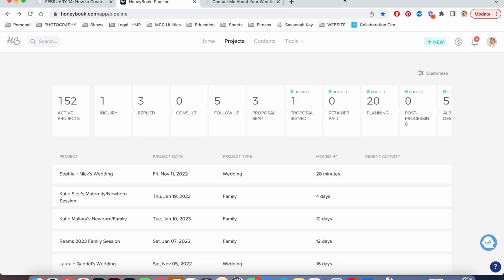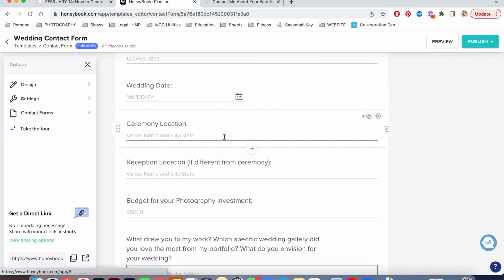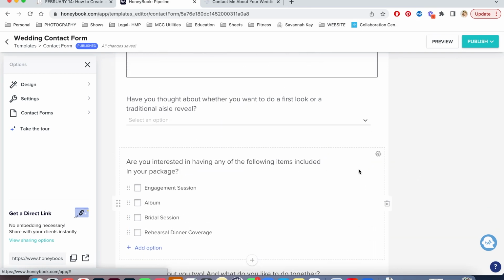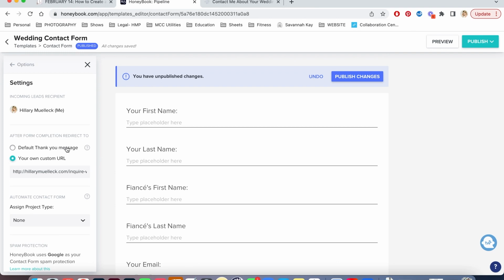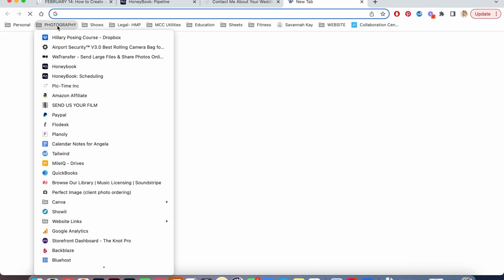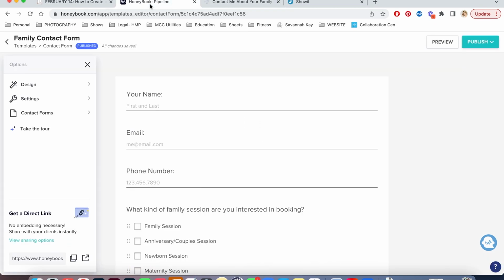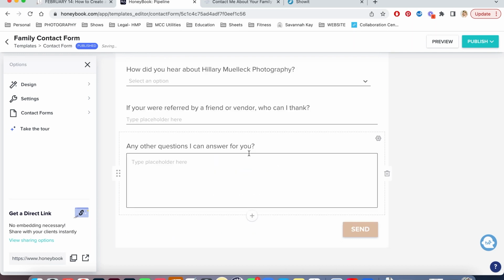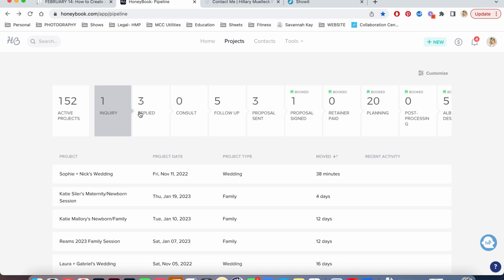How to Create a Contact Form in Honeybook + Add the Form To Your Website For More Photography Leads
➡️ LINKS MENTIONED

As a wedding photographer, I LOVE using Honeybook as my CRM. It's easy to use, customizable, and allows me to quickly and efficiently manage my clients' experiences. Today I'm sharing part 2 of 4, in sharing my favorite Honeybook features! Watch how I create a custom contact form in Honeybook and embed the code in my website! This simple process has changed how I get leads for wedding photography!

➡️ FREEBIES
◦ How to get 10 storytelling photos with 1 pose-